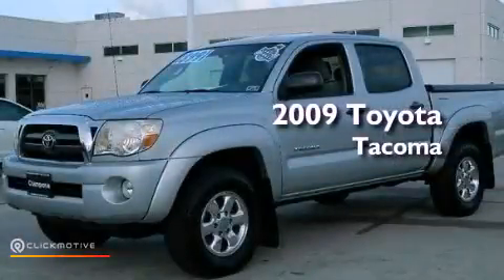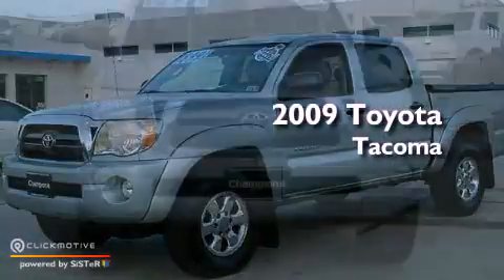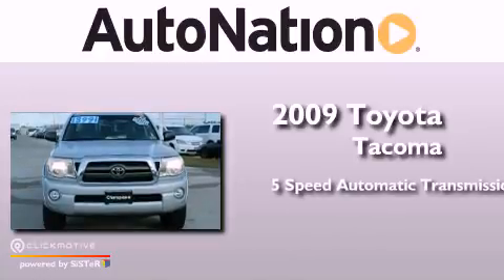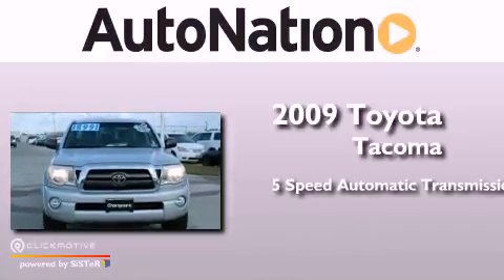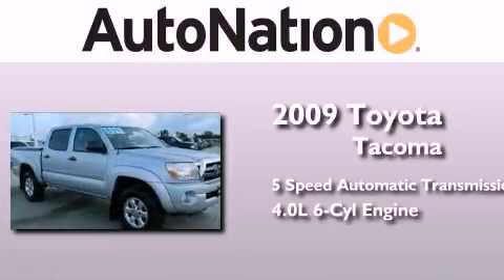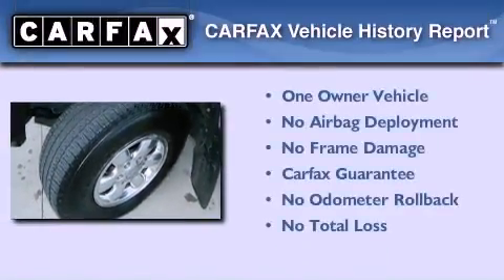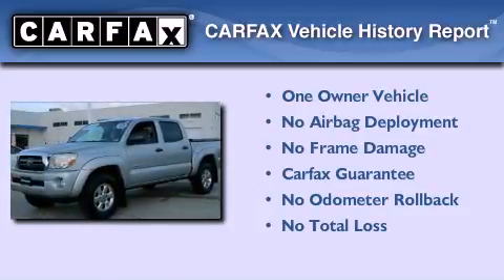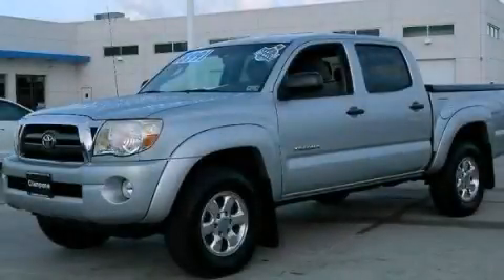2009 Toyota Tacoma Corpus Christi TX 78415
Year : 2009
 Make : Toyota
 Model : Tacoma
 Engine : Gas V6 4.0L/241
 Trans . : Automatic
 Exterior : Silver Streak Mica
 Miles : 97,053
 Interior : Gray

 6702 South Padre Island Drive